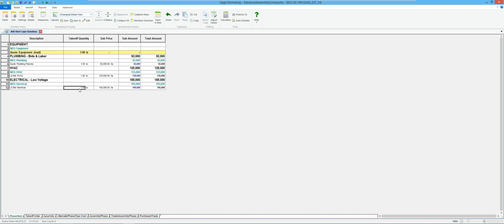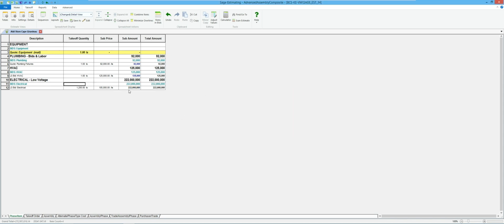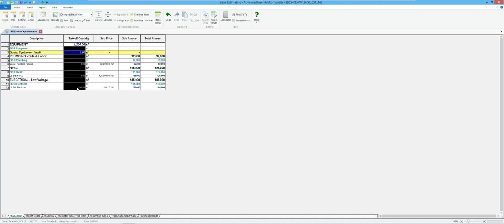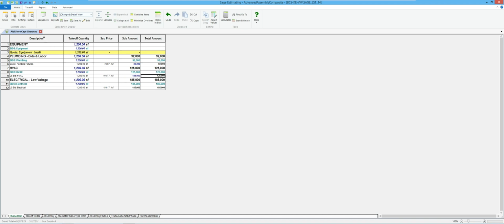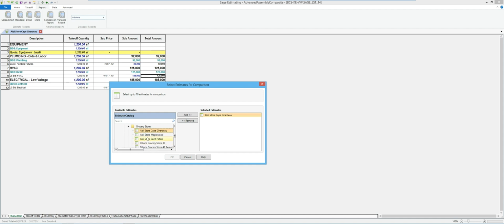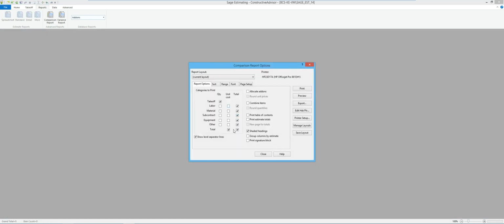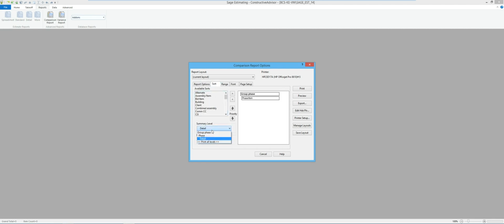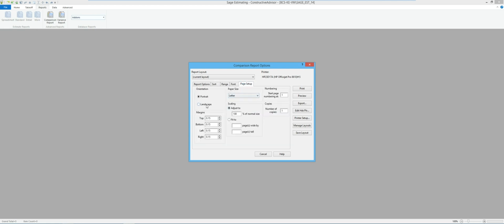Identify Incomplete Estimates, 3 of 3: Create Comparison Report In Sage Estimating SQL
Part 3 of 3. In the last video in our Identifying Incomplete Estimates, see you how to use old estimates to validate new estimates in Sage Estimating SQL.

For more information on Sage Estimating or to request a demo